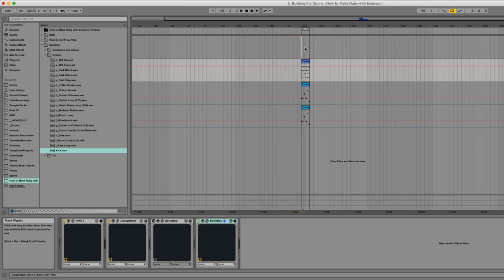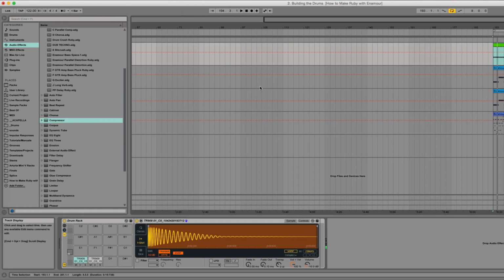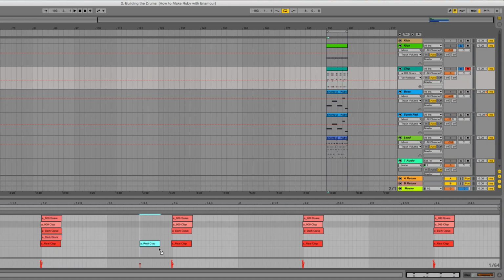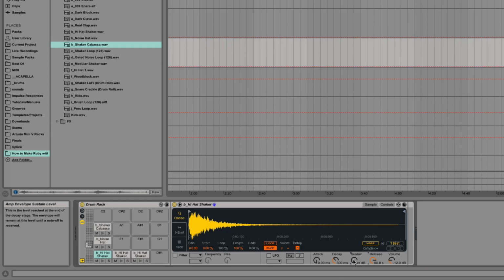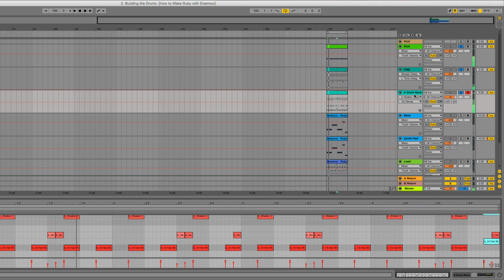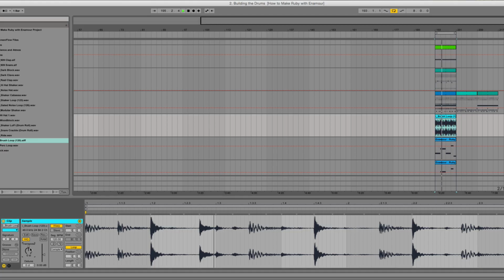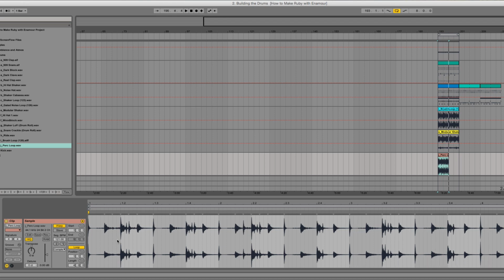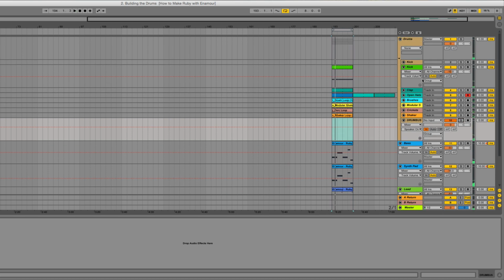04 - Building the Drums